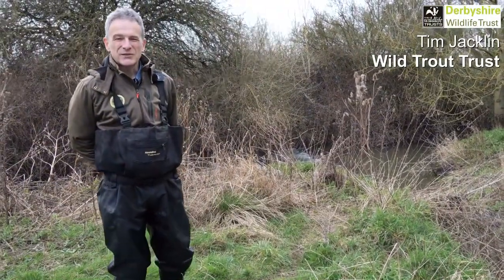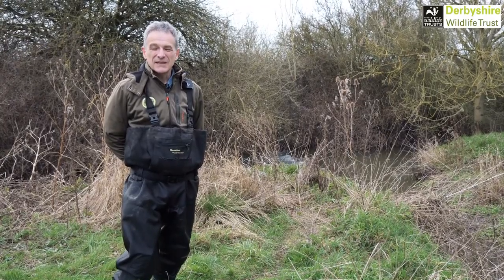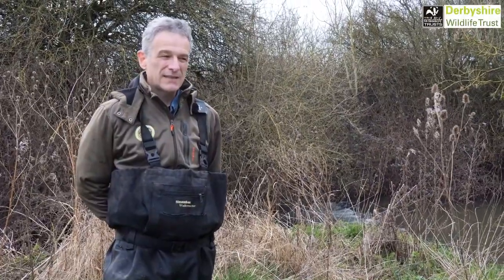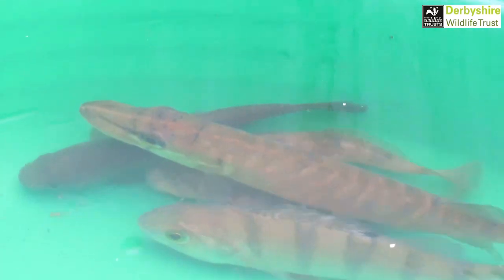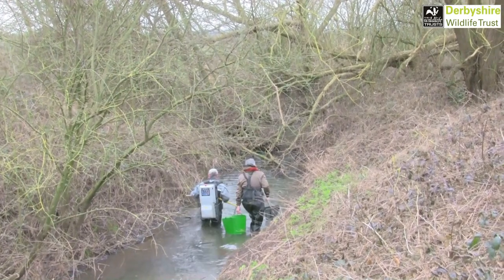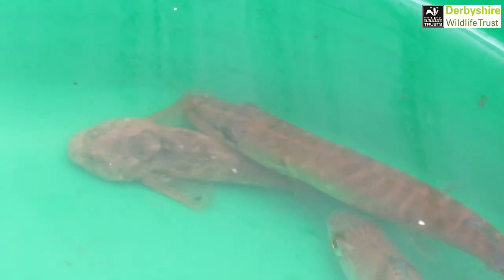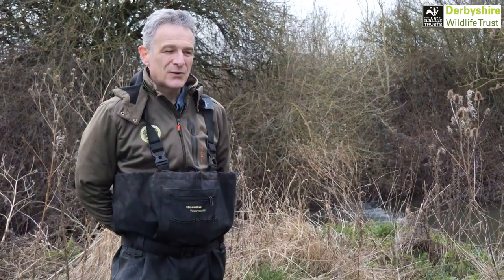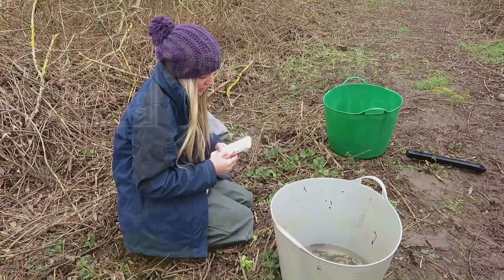Monitoring Fish At Willington - Beaver Project